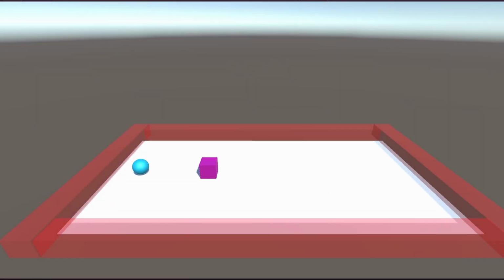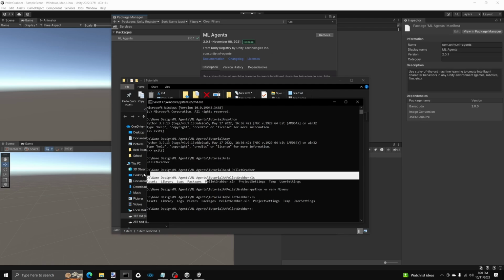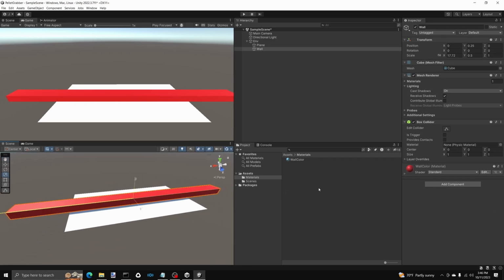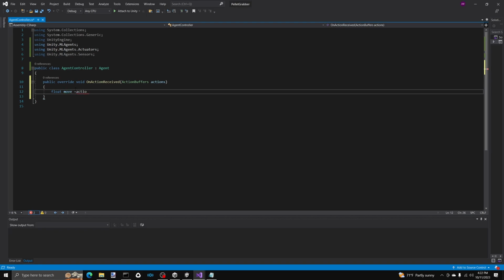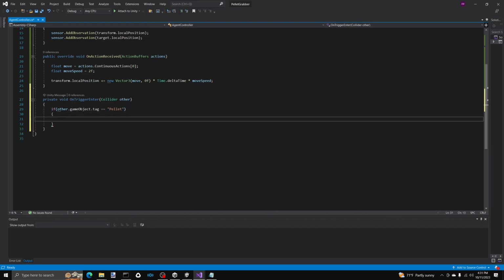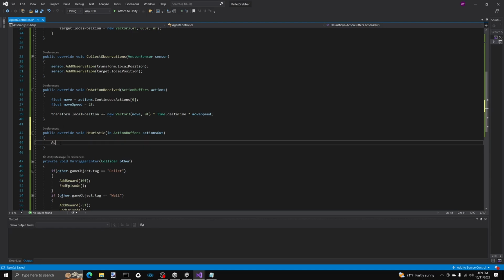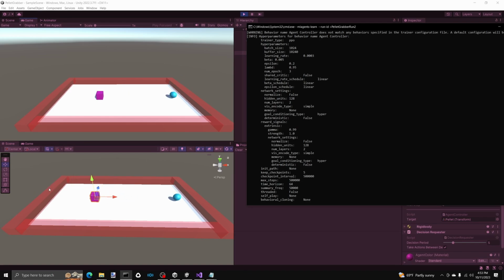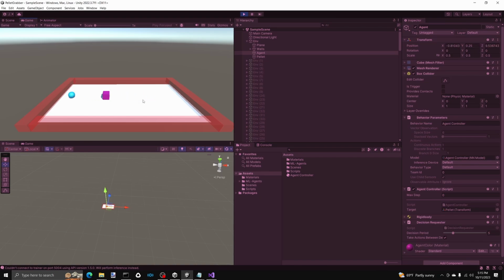How To Use MACHINE LEARNING In Unity MLAgents Setup & Basic Environment - Pellet Grabber Tutorial #1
In this video we walk through the setup of MLAgents and craft a basic Unity environment for the Agent to learn in.

- Time Stamps -
0:00 - Intro
0:11 - Unity Setup
2:32 - Python
6:25 - Create Virtual Environment
9:43 - Install Dependencies
14:00 - Unity Environment
24:09 - OnActionReceived
27:38 - CollectObservations
30:44 - Create Target
32:49 - OnTriggerEnter
36:13 - OnEpisodeBegin
40:37 - Changes to Agent
41:38 - Heuristic
44:12 - Bug Fix
51:21 - Real Time Training Session
53:12 - Sped Up Training
53:20 - Improve Training Time
54:32 - Sped Up Training
54:41 - Fixing Reward Issue
55:59 - Proper Training Run
57:18 - Using Neural Network